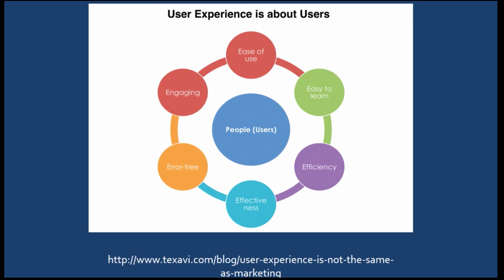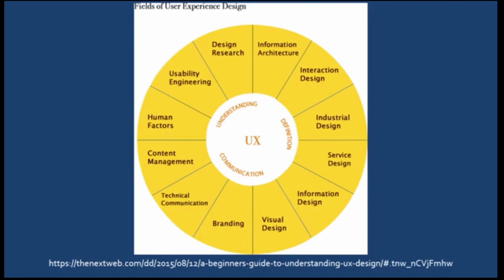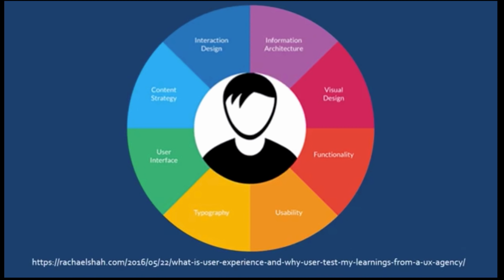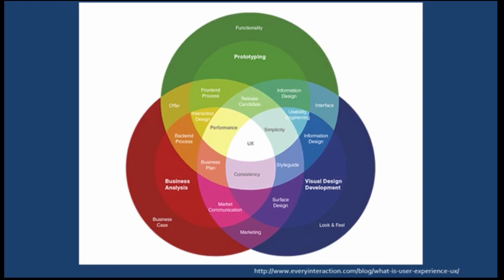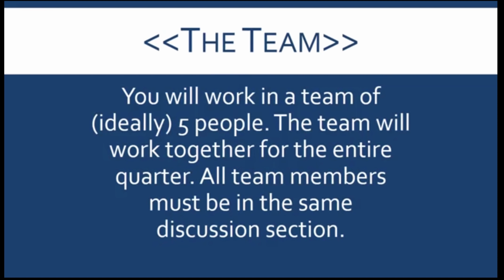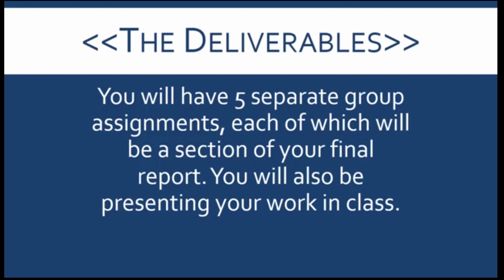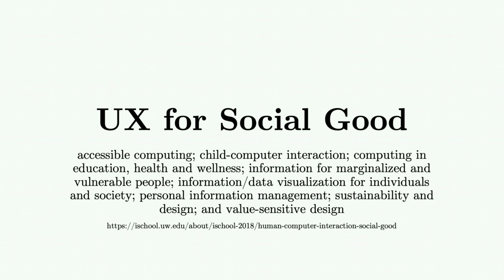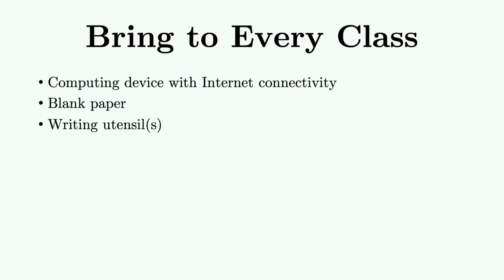INF132 S2019 Lecture1 Part2